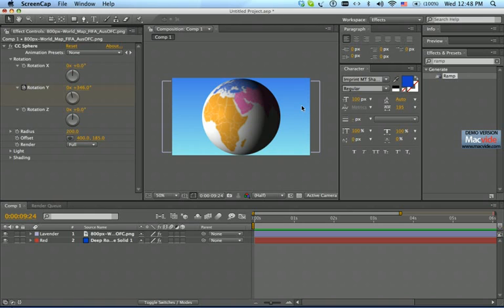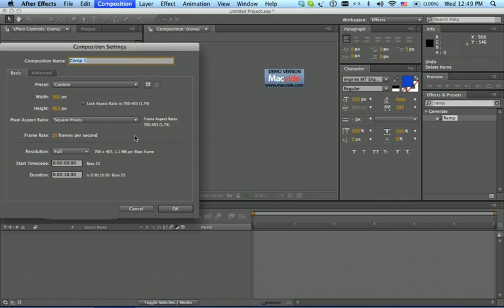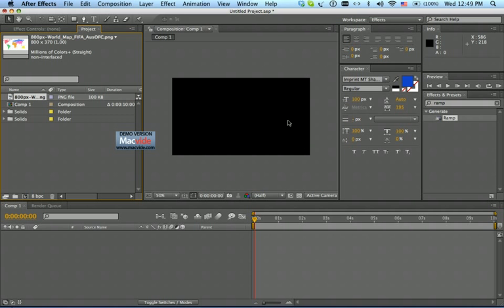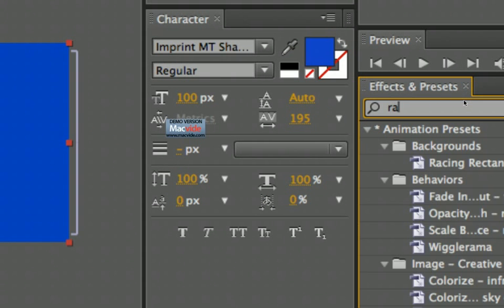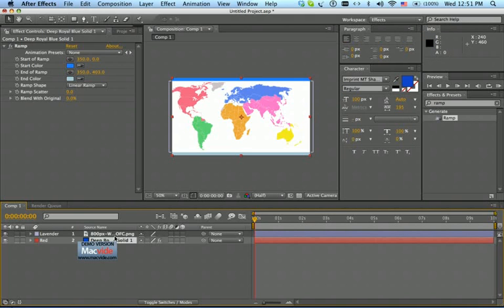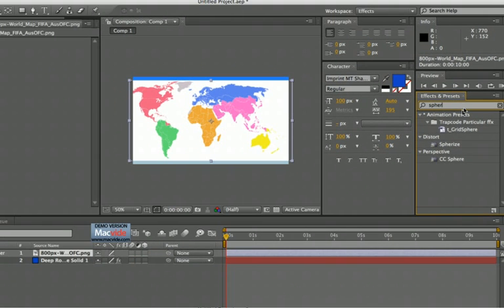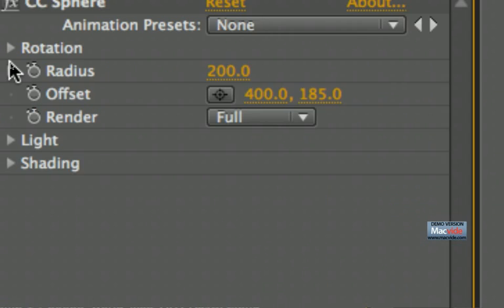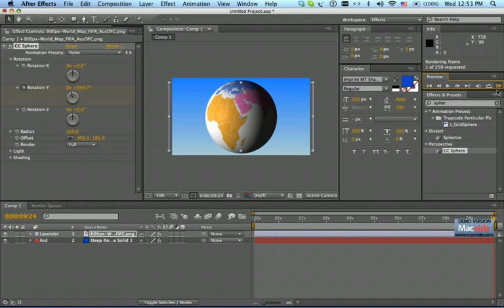After Effects cs4 Tutorial/world map logo/ae ramp/ae background/to animate/presets effets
In this video you will learn how to make world map animated logo